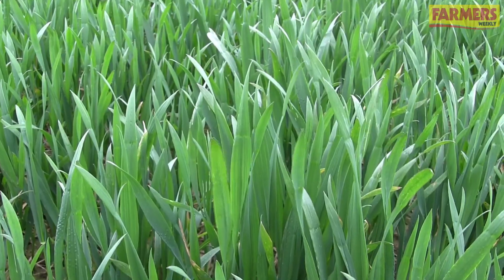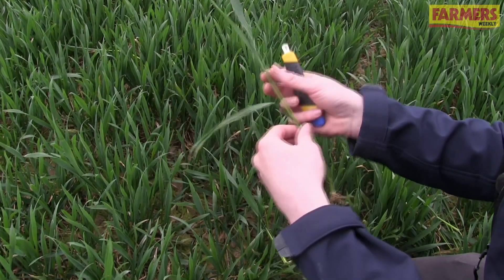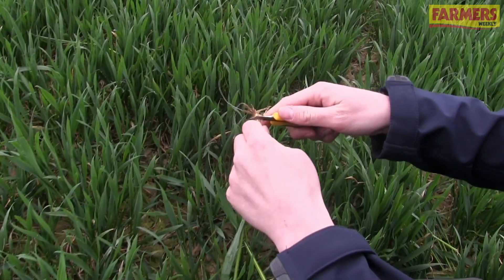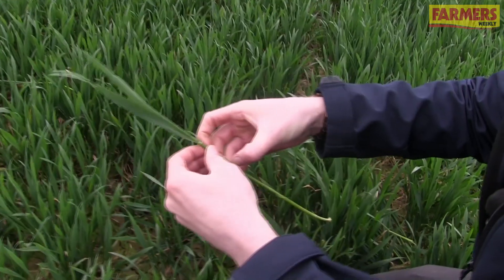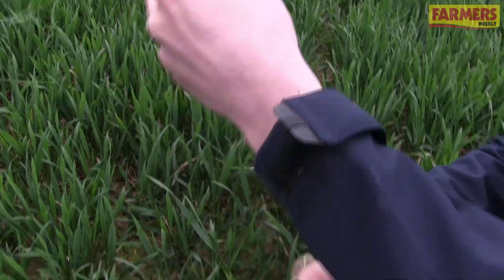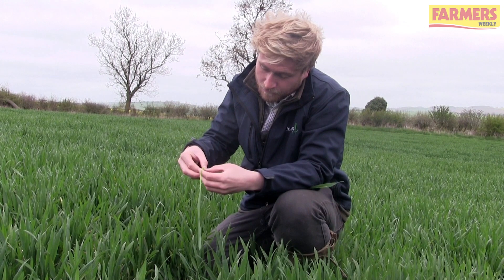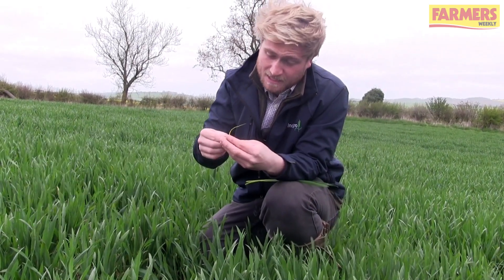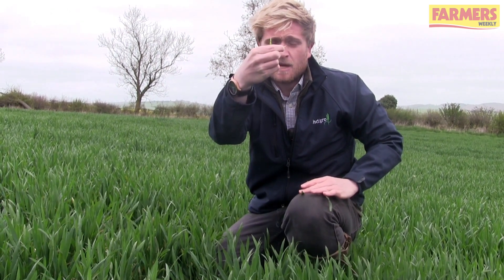How to time your T1 spray accurately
Independent agronomist, Luke Wheeler, examines crop disease levels in wheat in his area of Leicestershire where septoria is the biggest concern. T1 fungicide sprays will be tricky to time accurately as winter wheat growth is varied due to cold conditions this spring. Luke Wheeler advises on how to tackle timings.